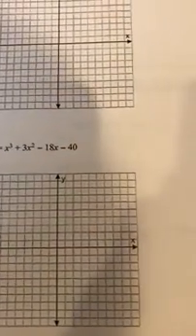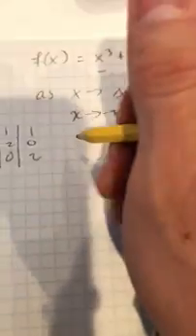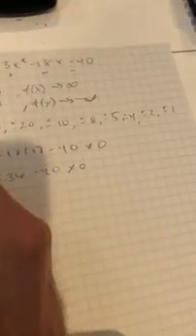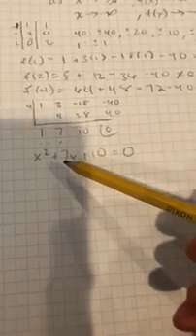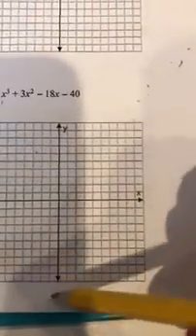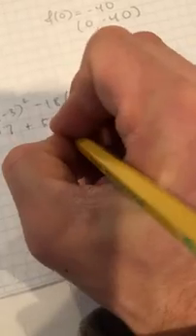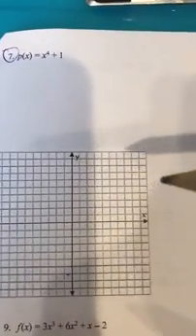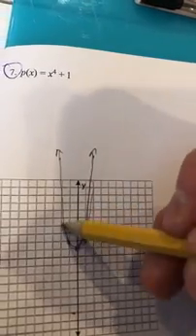HOMEWORK HELP 3/21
This is two examples from the HW. Lmk if you have questions. This HW is due 3/22 or next time we see each other. Current test date is next Tuesday 3/27 (I think?)

Love you all, be safe. You’re great!!!